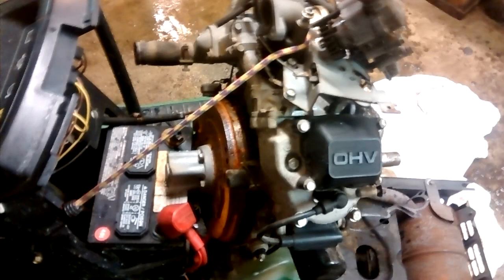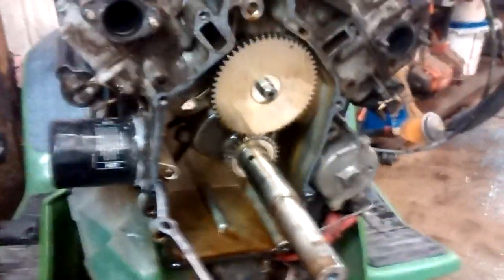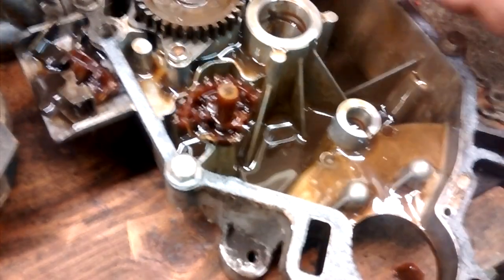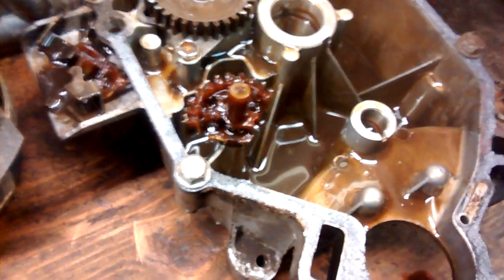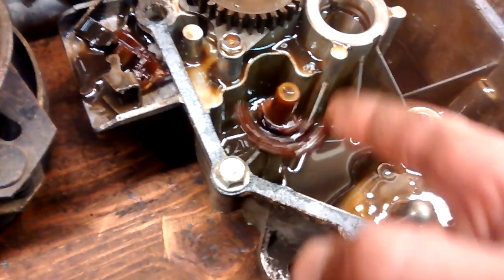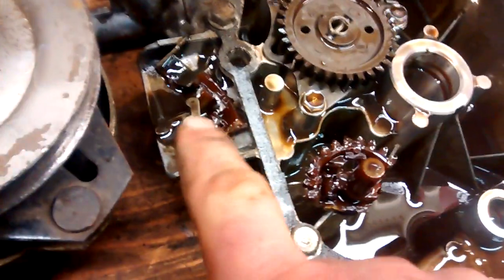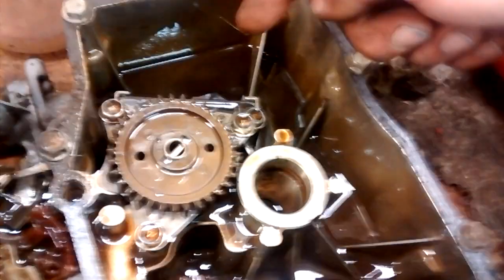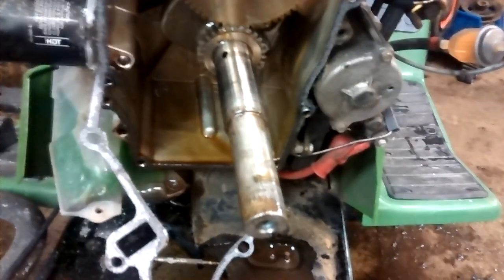John Deere rider mower tractor governer repair. AKA governor repair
Here you can see how to repair the governor on your John Deere lawn tractor. The process is similar wether you have the kawasaki or kohler engine, briggs and stratton is the same too. Some people spell governor governer